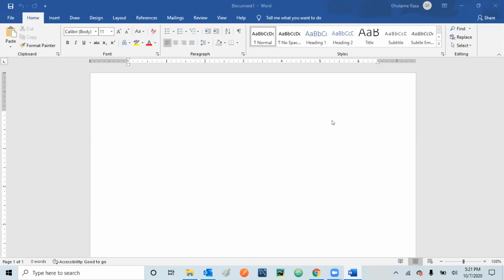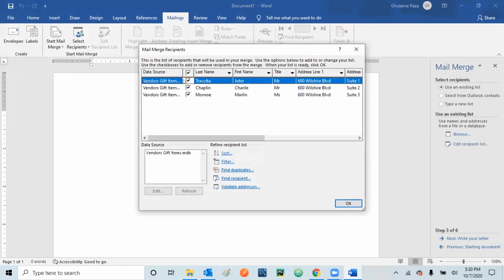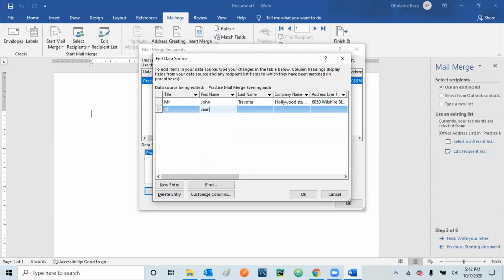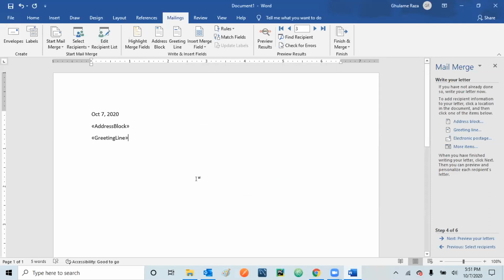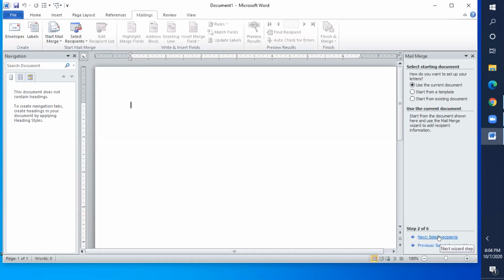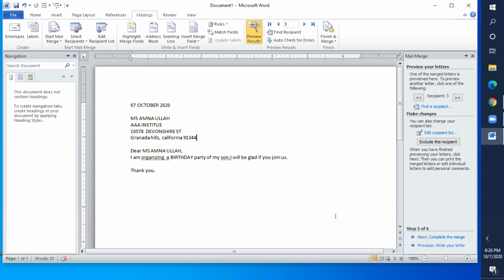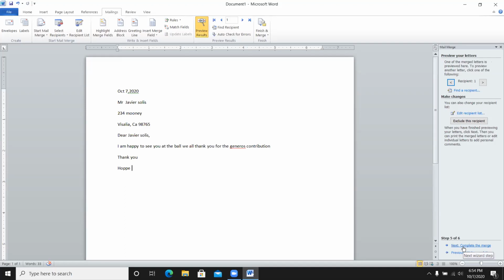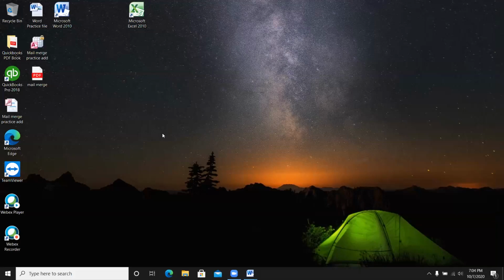Microsoft Word - Tues and Thurs (E) Class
Mail Merge entire Process